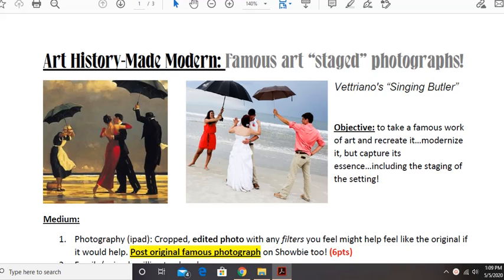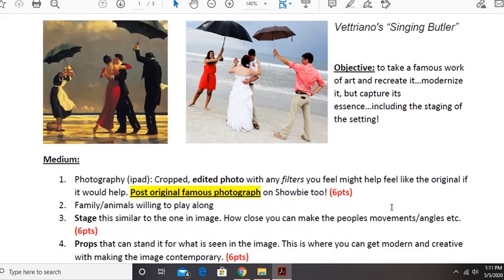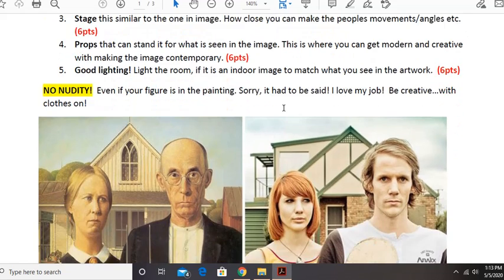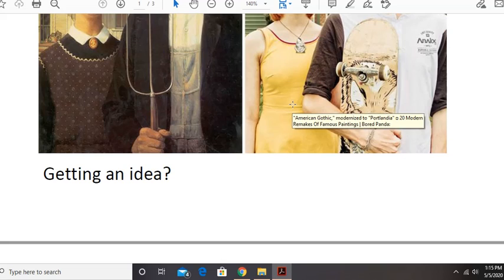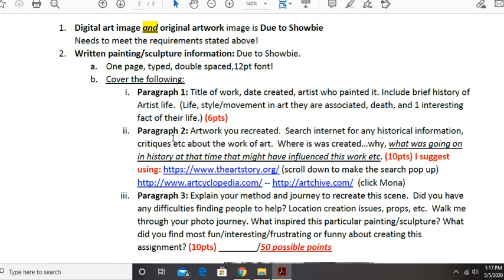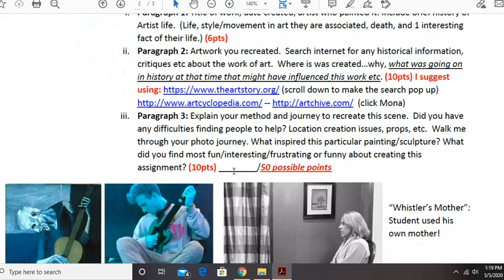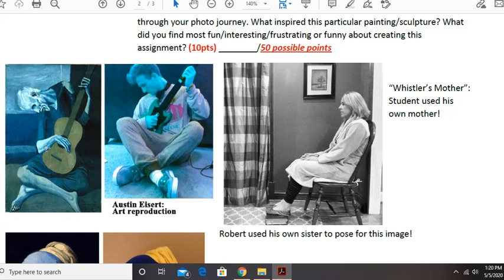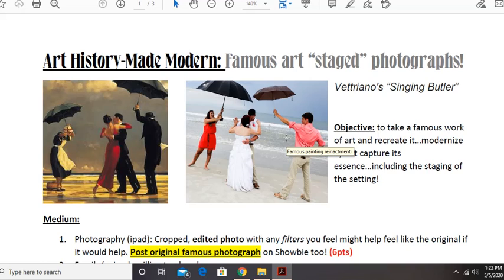ArtHistoryModernization 2020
Using a famous work of art as a starting point, you will recreate a work of art at home using people and modern props.